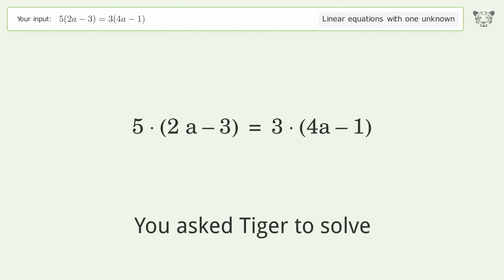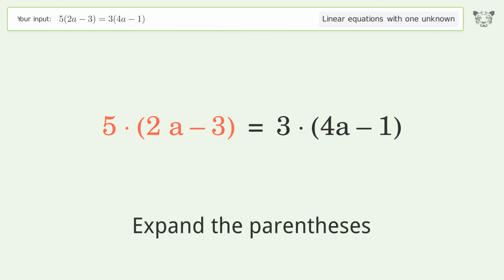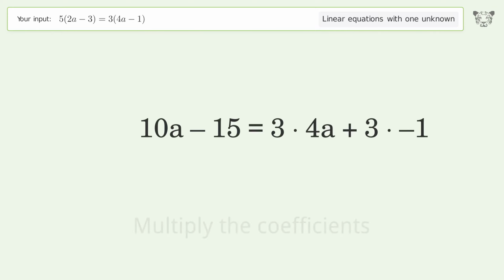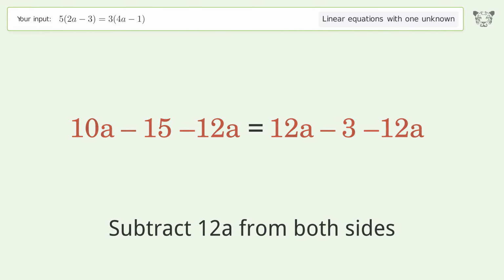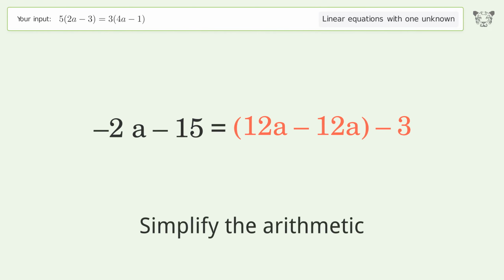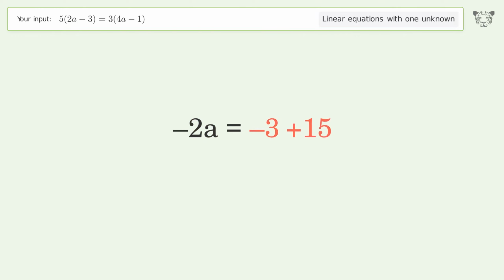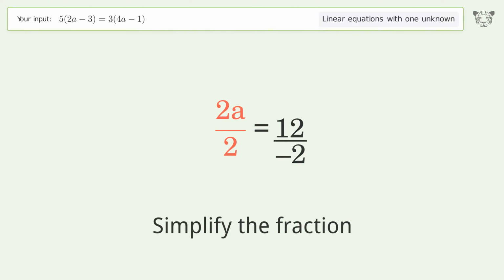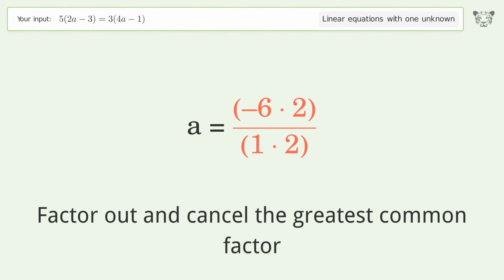Solve 5(2a-3)=3(4a-1): Linear Equation Video Solution | Tiger Algebra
Struggling with 5(2a-3)=3(4a-1)? Watch our step-by-step video on Tiger Algebra to master this linear equation effortlessly.